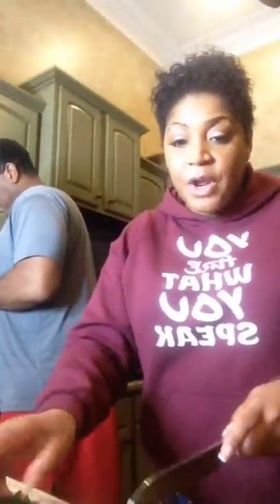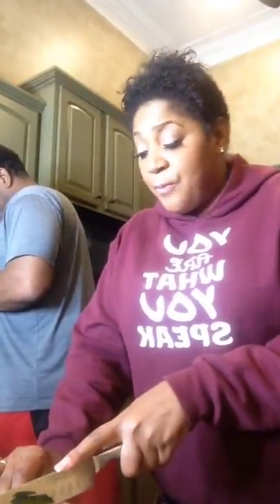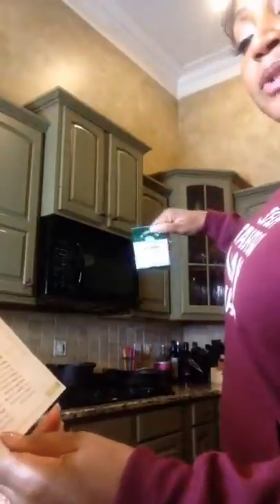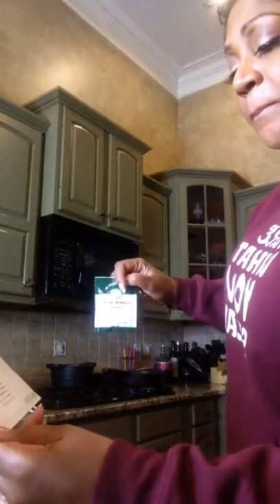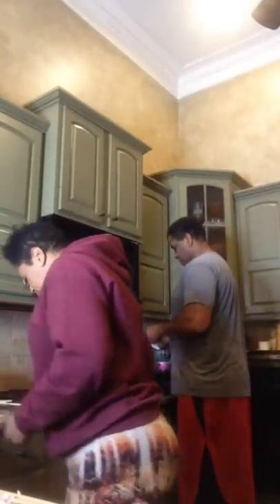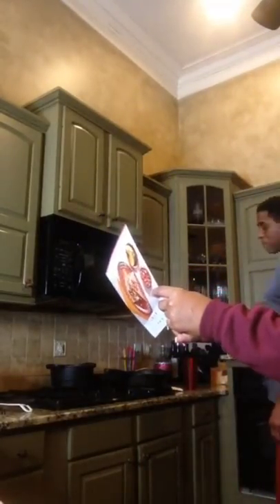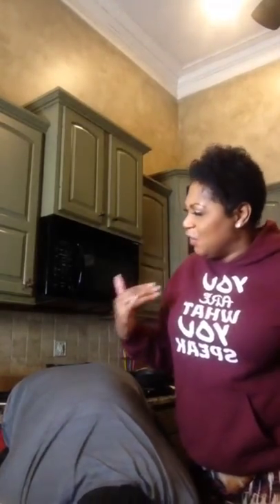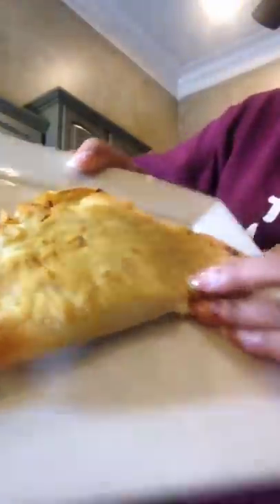April 12, 2020